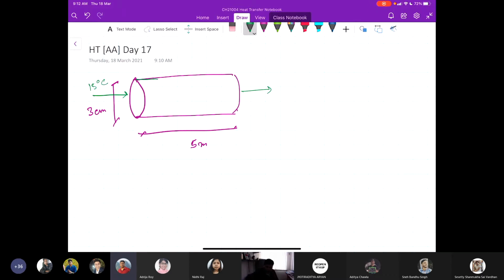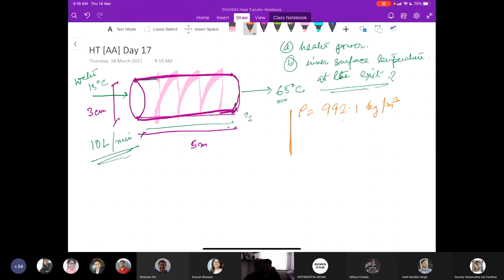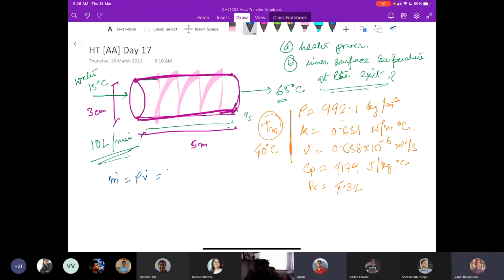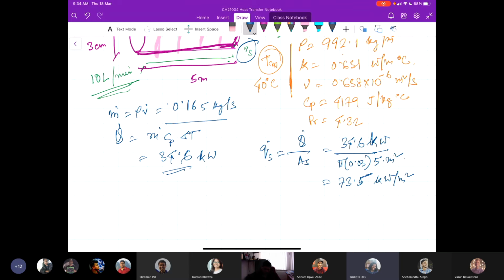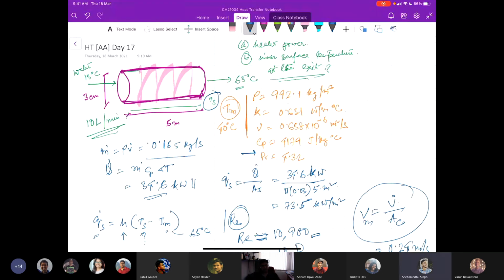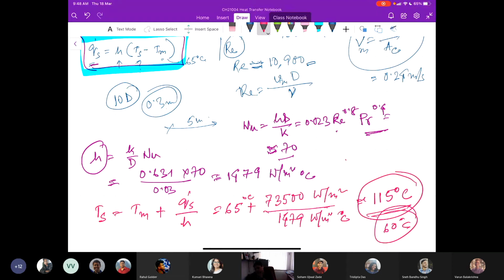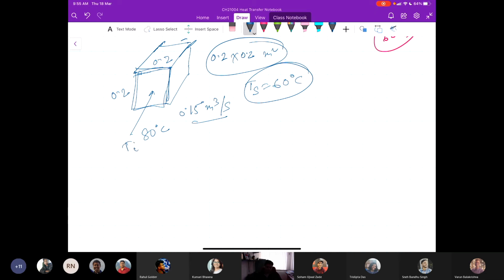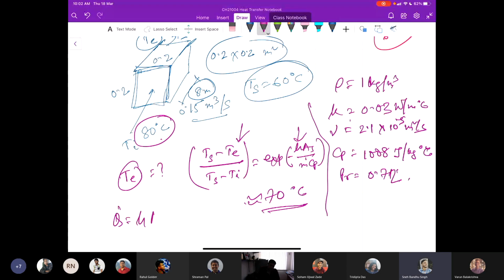AA 18 March